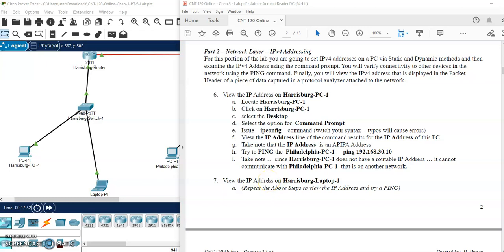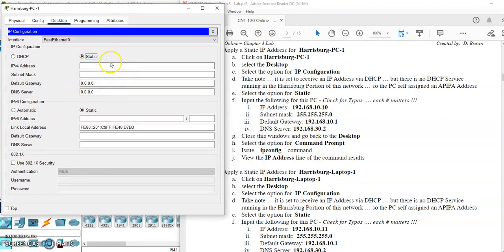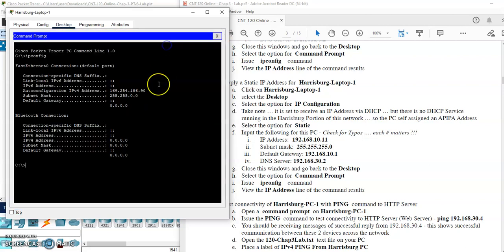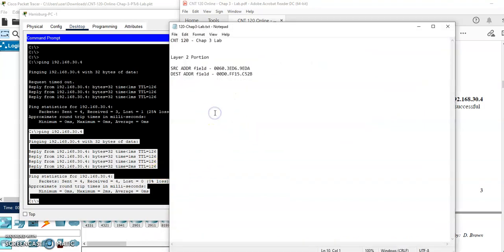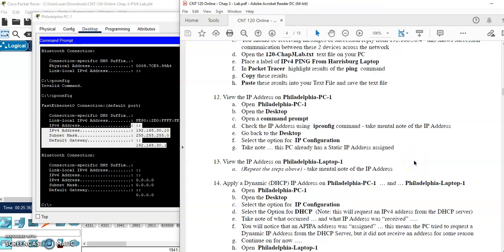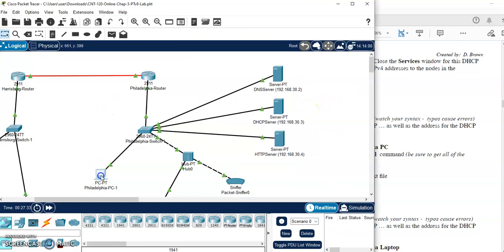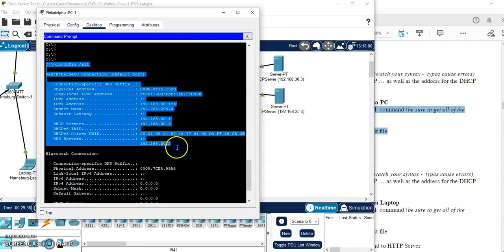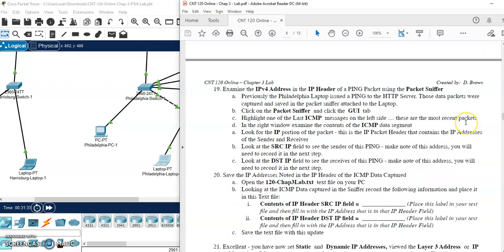CNT120 Online Chap 3 Lab 9ed 2 IPv4 Part 1